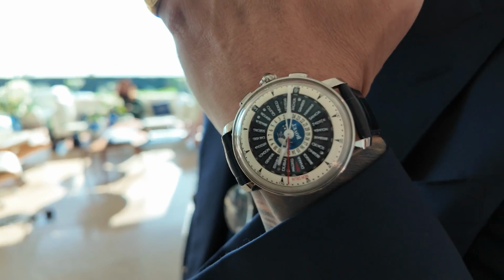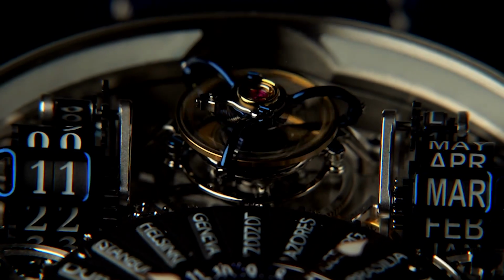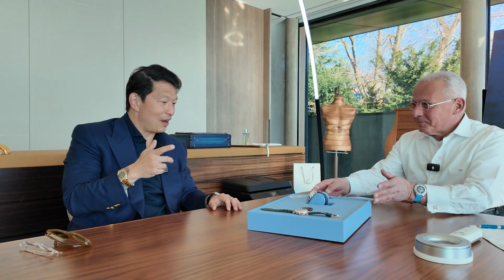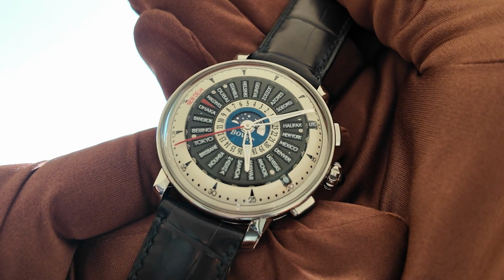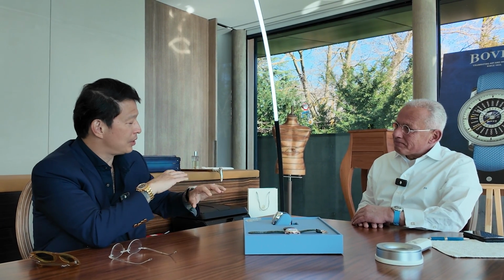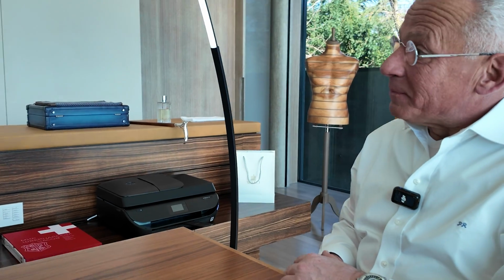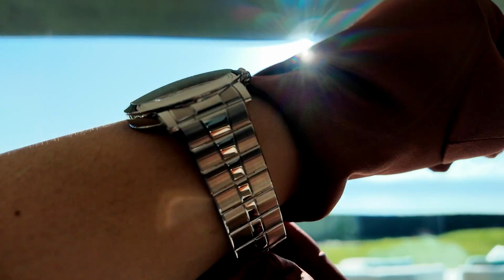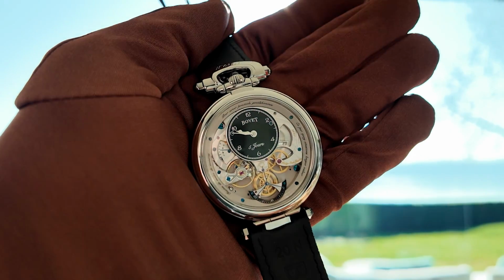Bovet Novelties For 2025 with Pascal Raffy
Wei and Pascal Raffy, owner of Bovet, to introduce the newest release for 2025.

(The first mention of the Miss Audrey Bris de Verre at 07:07 highlighted in the video is the Miss Audrey, you can look at the mentioned

Join Revolution for an exclusive live showcase of the latest novelties!